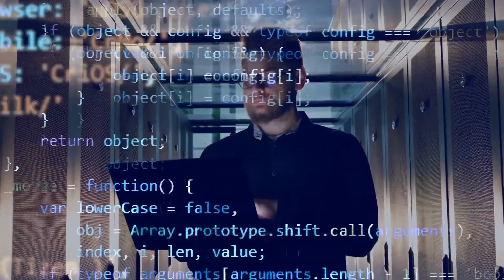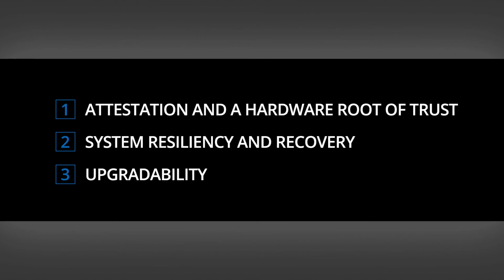Tips and Tricks to Creating an Ideal Client Security Environment | Intel Business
Maintaining a multi-layered security strategy for company devices and networks can be difficult given the rate of change in the threat environment. One of the most overlooked areas in a company's security strategy is the client computing environment. In this video Maribel Lopez, founder and principal analyst of Lopez research, discusses the main areas in which a company can address to create a comprehensive client security strategy within their client computing environment. These areas of focus lay within: 1) Attestation and a hardware root of trust 2) System resiliency and recovery 3) Upgradability Watch Maria Lopez's other blog videos to learn more about network and client security, and how you can best defend your company from future threats.